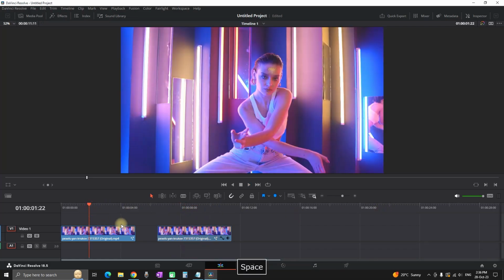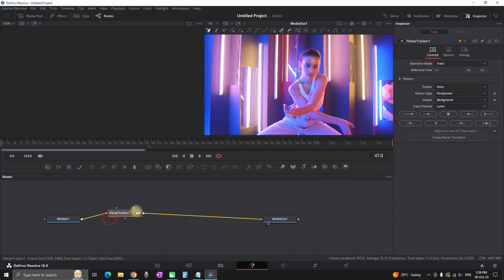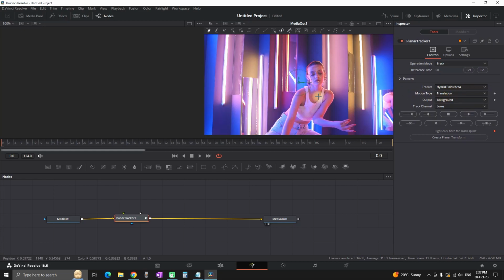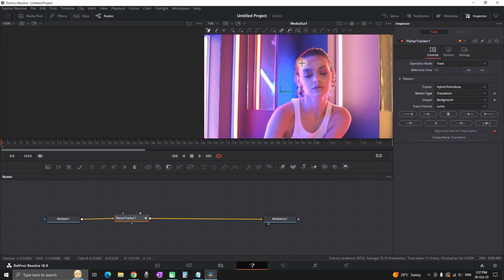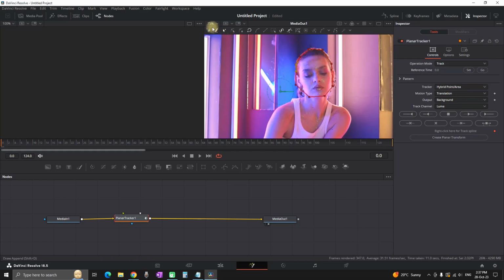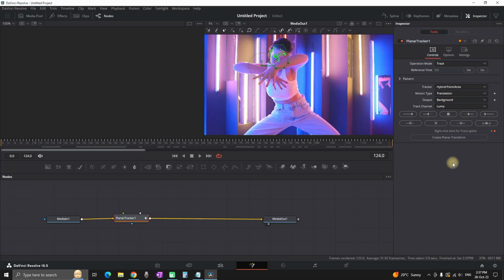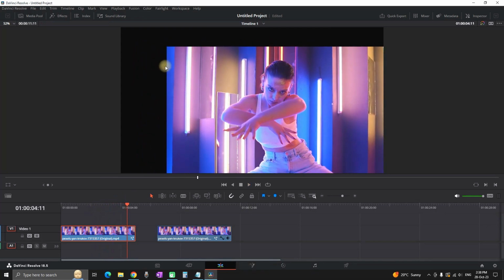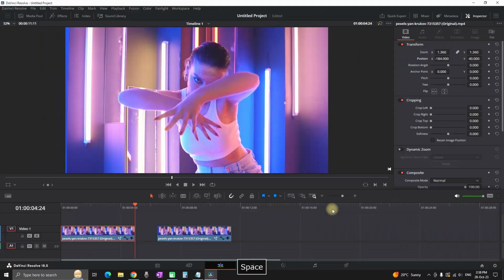How To ADD MOTION TRACKING In Davinci Resolve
▶ Stock Footage,SFX,Plugins,Templates:
🔥 Motion Array* (Click to Get $50 OFF!)